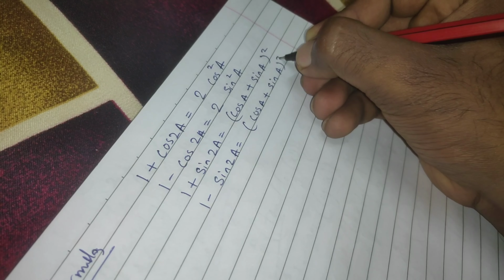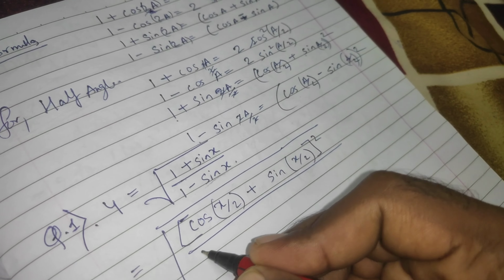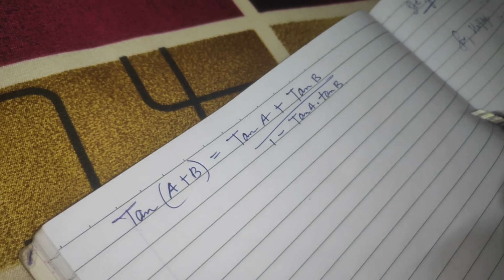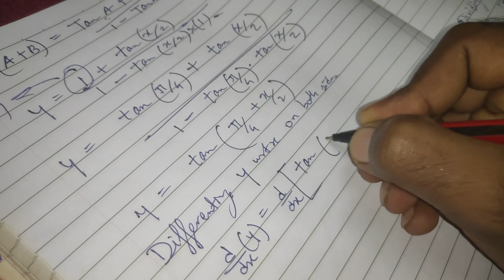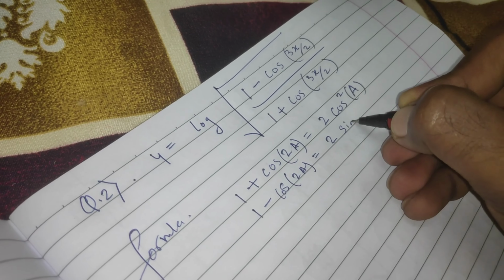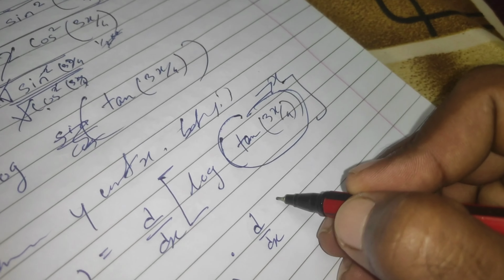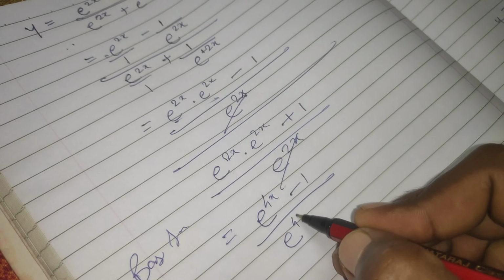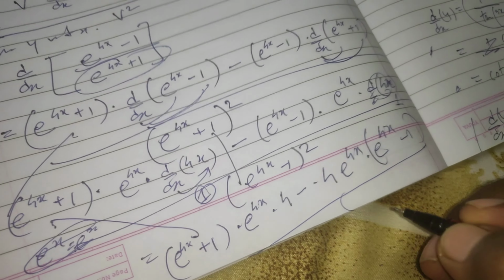BASIC DIFFERENTIATION DERIVATIVES USING TRIGONOMETRY FORMULA AND EXAMPLES 4 ENGINEERING MATHS